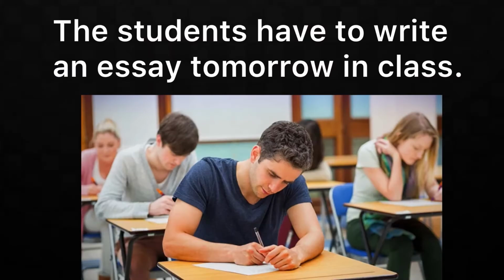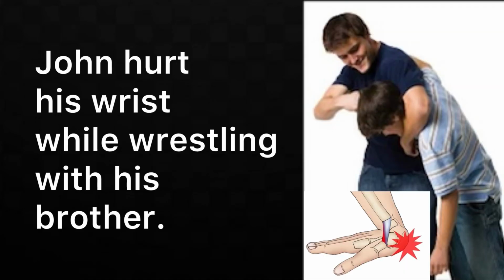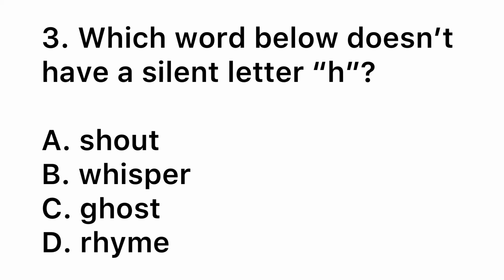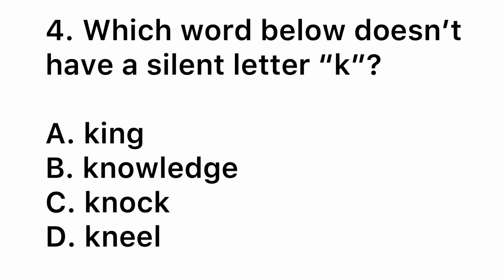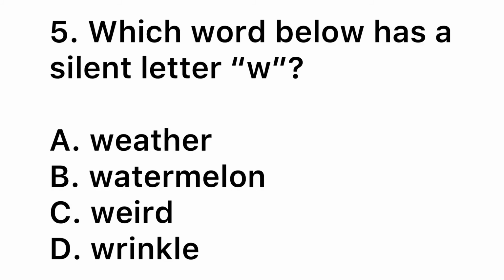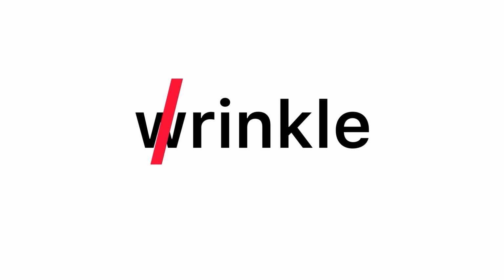How to Pronounce words with a silent letter | Improve Speaking Skills in English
Do you want to improve your pronunciation? Learn some common words in English with the silent letters - B, H, K, W. This can help to enhance your speaking ability. Let's practice together.

This video lesson will cover:
     - Introduction: 0:00
     - Silent Letter "B": 1:21
     - Silent Letter "H": 4:48
     - Silent Letter "K": 7:51
     - Silent Letter "W": 9:47
     - Practice Exercise: 12:25
     - More examples: 14:11
     - Conclusion: 15:10